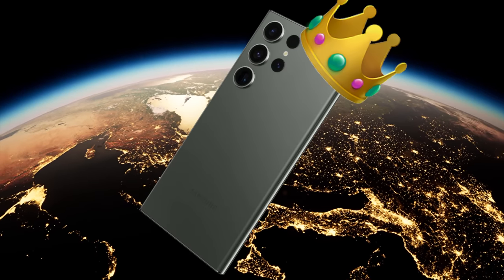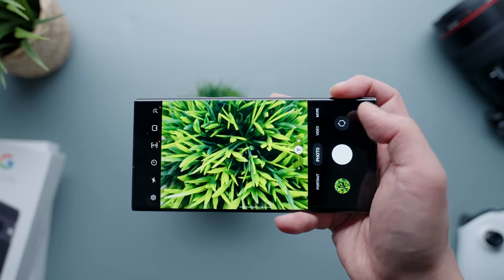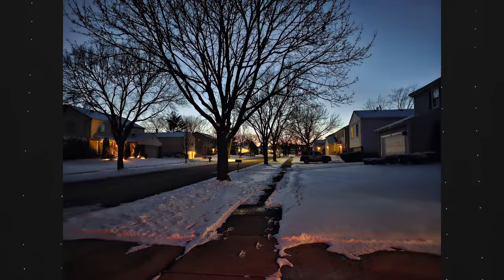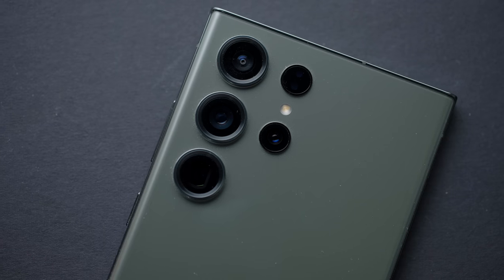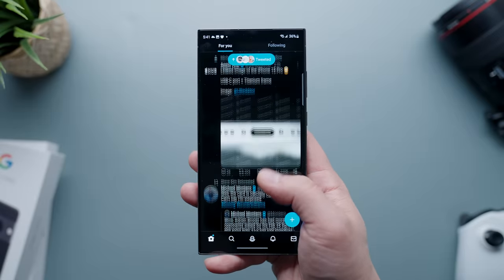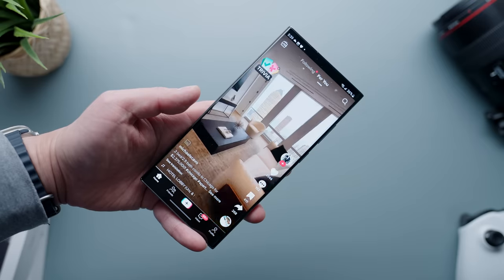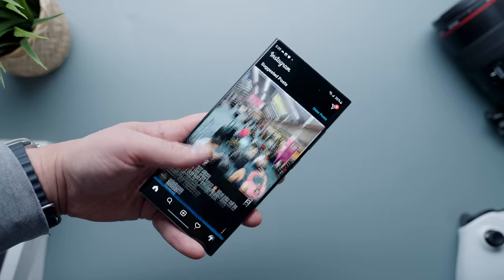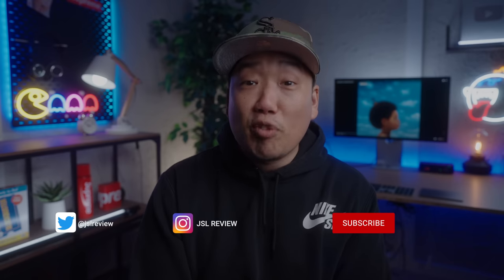Galaxy S23 Ultra 2 Months Later - Watch Before You Buy!!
This is a long-term review of the new Samsung Galaxy S23 Ultra.  In this review, I go over my 2 month experience with the Galaxy S23 Ultra, and talk about how it could be the best phone in the world right now.

Galaxy S23 Ultra
Galaxy S23
Galaxy S23 Plus

My Gear:
1.Sony A6600
2. Panasonic G7
3. Sigma 18-35mm F/1.8 Lens
4. Blue Yeti Microphone
5. Rode Video Micro
6. 2015 iMac
7. Bose QC25 Headphones
8. Divoom Timebox Speaker
9. Limo Studio Lamps